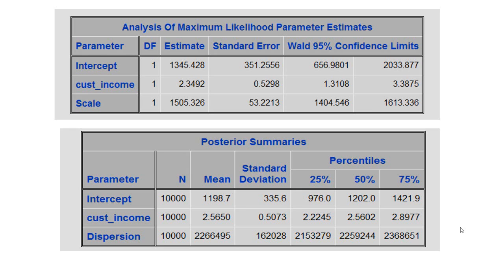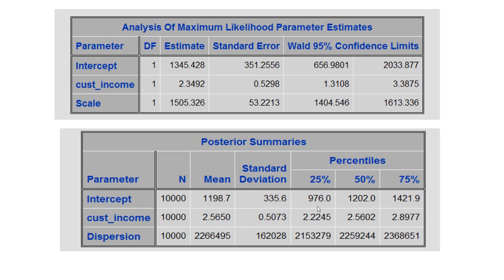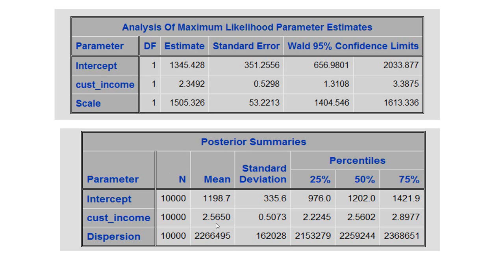Lecture 4: Compare Bayesian model output with Classical Regression output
Bayesian models